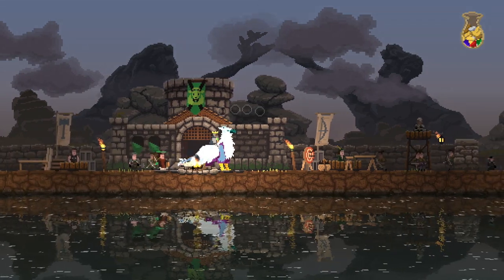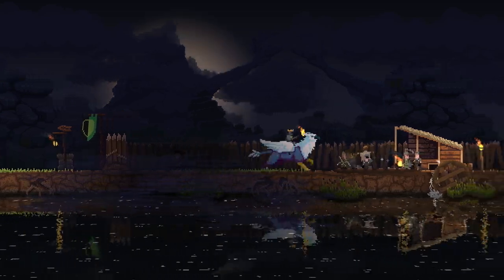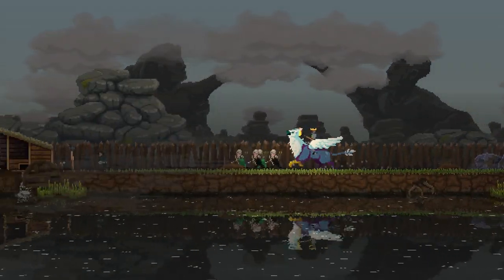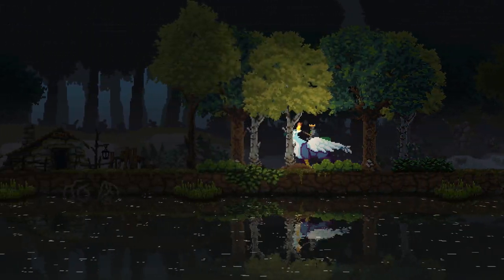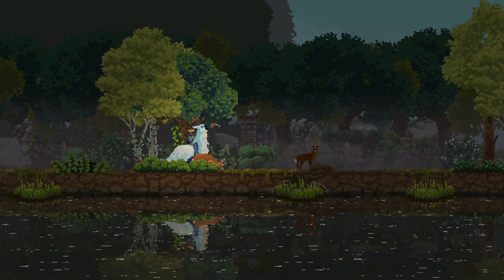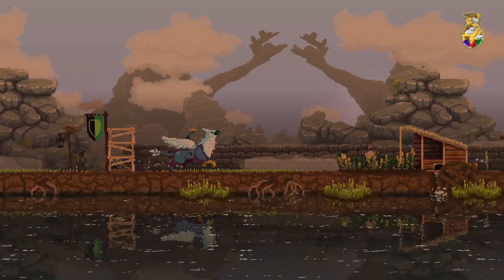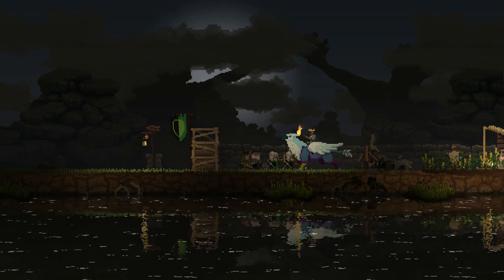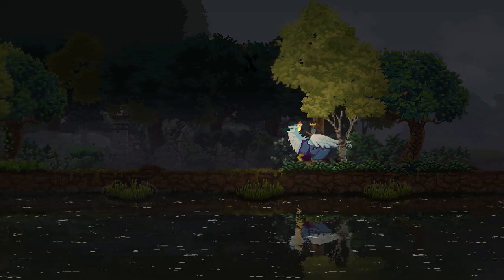Clearing The Second Island! - Kingdom Two Crowns Part 3 Gameplay Let's Play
Kingdom Two Crowns is releasing on December 11! Build, Expand, Defend!
👇🏻 MORE INFO DOWN BELOW 👇🏻

What is different between Kingdom Two Crowns and Kingdom: New Lands?

Kingdom Two Crowns introduces a new campaign style game

Whereas Kingdom: Classic and Kingdom: New Lands were roguelikes with permadeath mechanics, Kingdom Two Crowns has a more encouraging approach. Yeah, you can still lose a game, but instead of starting all the way back at the beginning you will instead have an heir start a new reign and that heir will begin with the task of repairing your ruined kingdom. On top of this, Kingdom Two Crowns offers new NPCs, mounts, and an entirely new endgame!

Kingdom Two Crowns introduces new settings that have their own unique NPCs and strategies

Kingdom is known for its gorgeous visuals set in a mysterious medieval backdrop (and that setting has been revamped!) but now it’s time for Kingdom to venture into other settings. Our first one is dubbed Kingdom Two Crowns: Shogun and it’s a feudal Japan-inspired setting that has its own NPCs and strategies. The end goal of Shogun is the same as the medieval setting but the strategies you use to achieve these objectives need to be adjusted. For example, and without giving too much away, you’ll see that expanding in Shogun takes a bit more effort than players might be used to. Shogun will be available on launch day, there is nothing extra you’ll need to do to access it other than starting a new campaign (there are three save slots now so you can keep your medieval campaign going simultaneously).

Kingdom Two Crowns introduces co-op for the first time

Two crowns are better than one! Or so they say… Kingdom Two Crowns allows you to play side-by-side with someone in local co-op and that will be available on every single platform at launch.

 There are more differences you’ll discover, especially if you’ve played New Lands, but those above are by and far the largest.

The current schedule is posted at the bottom of the twitch page.

🤔 NEW HERE? 🤔

Brossard QC
J4X2V7
Canada